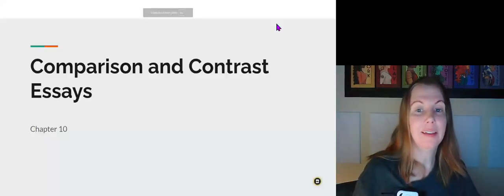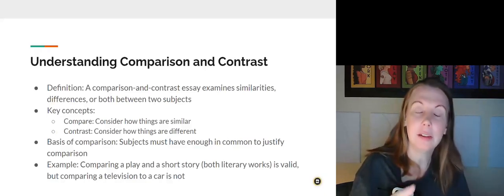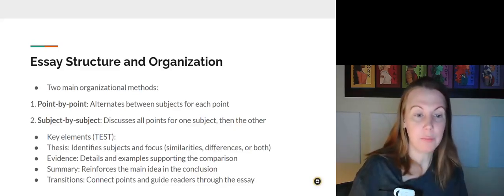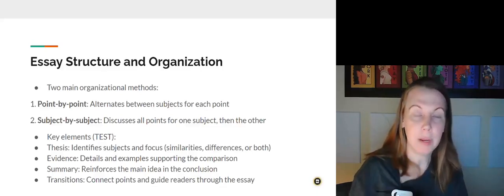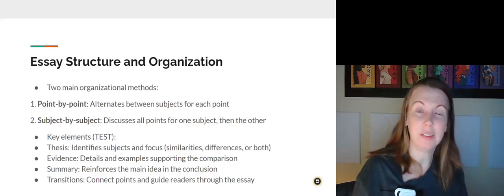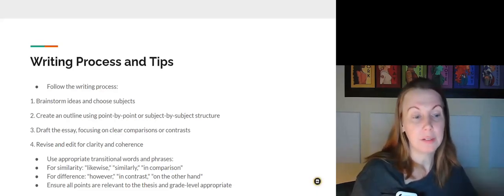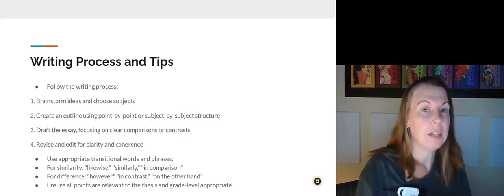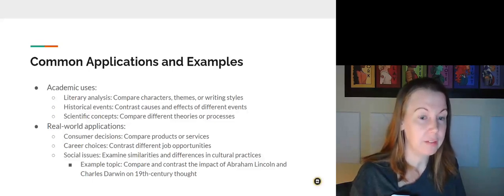Chapter 10: Compare and Contrast Essays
In this video, we will learn how to:

- Understand the purpose of comparison-and-contrast essays: examining similarities, differences, or both between two subjects with shared attributes.

- Differentiate between comparison (similarities) and contrast (differences) and recognize the importance of a valid basis for comparison.

- Learn the two main organizational methods:
  - **Point-by-point**: Alternates between subjects for each point.
  - **Subject-by-subject**: Discusses all points for one subject, then the other.

- Structure an essay effectively using the TEST framework:
  - **Thesis**: Clearly identifies the subjects and focus.
  - **Evidence**: Provides supporting details and examples.
  - **Summary**: Reinforces the main idea in the conclusion.
  - **Transitions**: Connect ideas and guide readers smoothly.

- Apply writing strategies such as brainstorming, outlining, and revising for clarity and coherence.

- Use transitional phrases for similarities (e.g., "similarly") and differences (e.g., "however").

- Explore real-world and academic applications, such as comparing products, cultural practices, historical events, or literary elements.